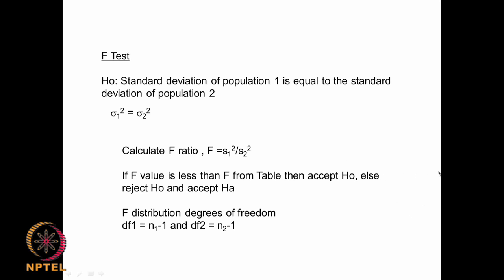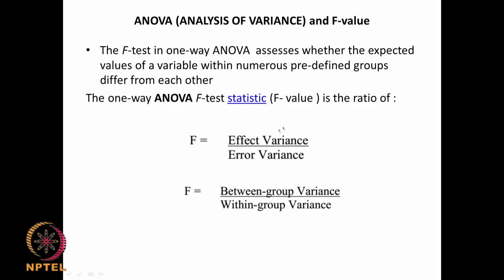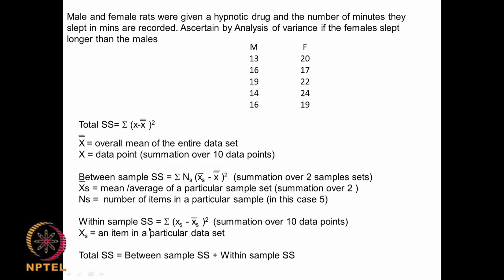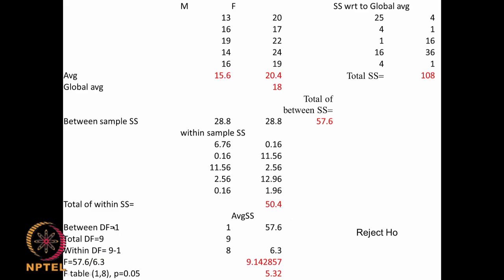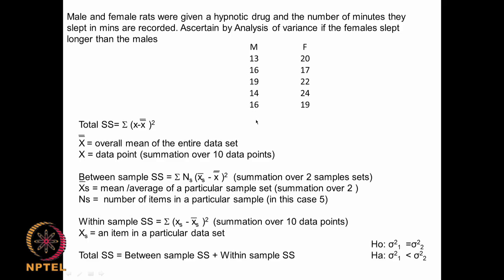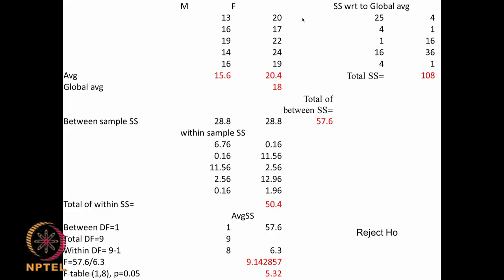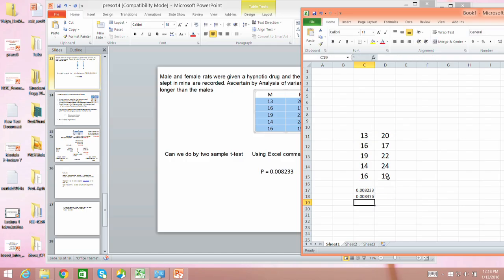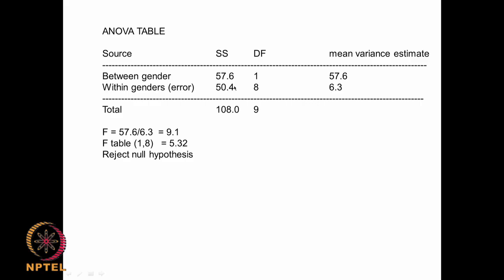ANOVA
1. The translated content of this course is available in regional languages.

2. Regional language subtitles available for this course
To watch the subtitles in regional language:
1. Click on the lecture under Course Details.
2. Play the video.
3. Now click on the Settings icon and a list of features will display
4. From that select the option Subtitles/CC.
5. Now select the Language from the available languages to read the subtitle in the regional language.

3. Regional language audio available for this course
To listen to the lecture in regional language:
1. Click on the lecture under Course Details.
2. Play the video.
3. Now click on the Settings icon and a list of features will display
4. From that select the option Audio track.
5. Now select the Language from the available languages to listen to the audio in the regional language.